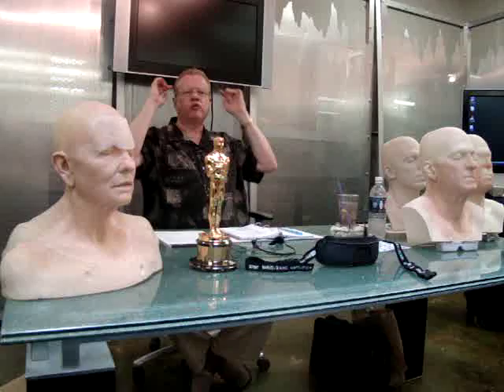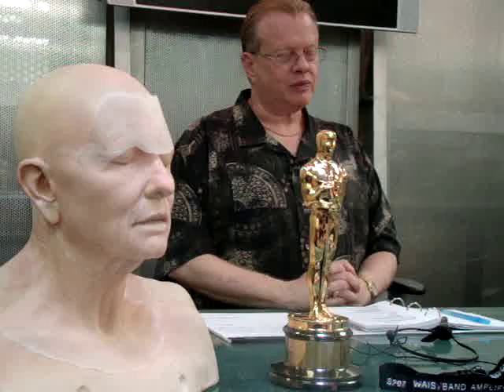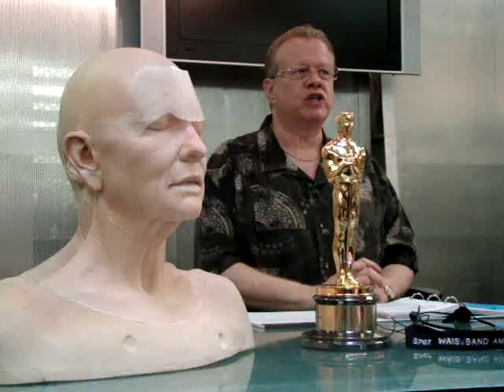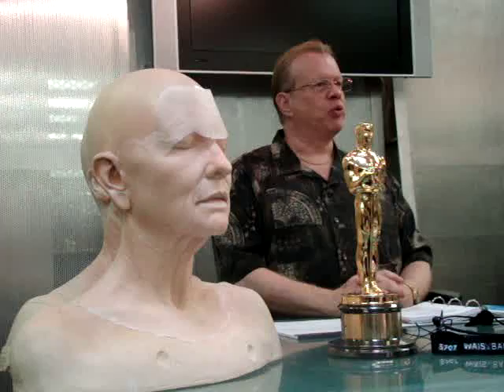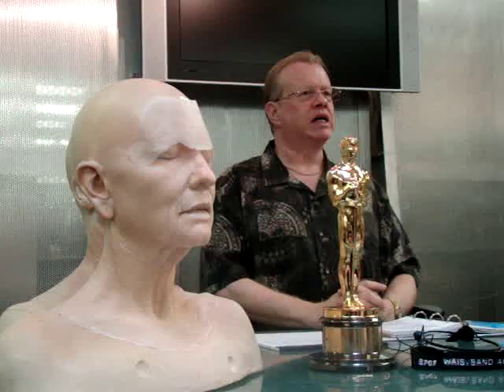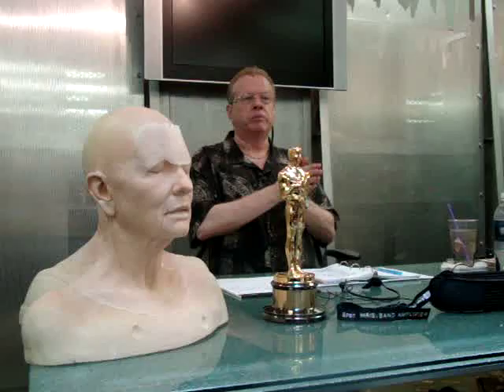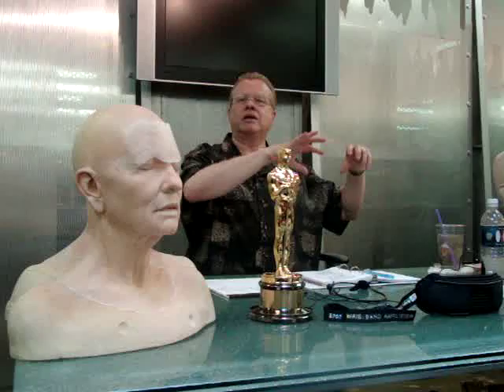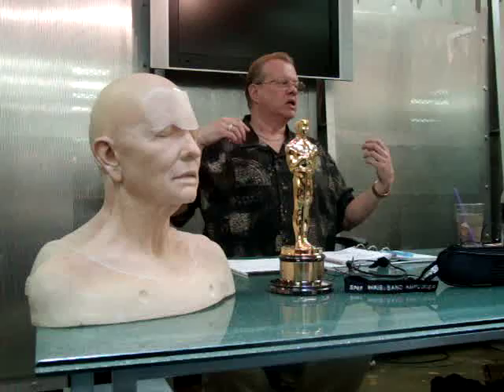Greg Cannom - at Cinema Makeup School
This is a very nice, small and personal conference with Greg Cannom, the great makeup artist from "The Curious Case of Benjamin Buttom", "Titanic", "White Chicks", "Watchman", "Pirates of the Caribbean", "Mrs. Doubtfire", "The Mask" and many many other awesome movies!!!  He has won 4 Academy Awards.